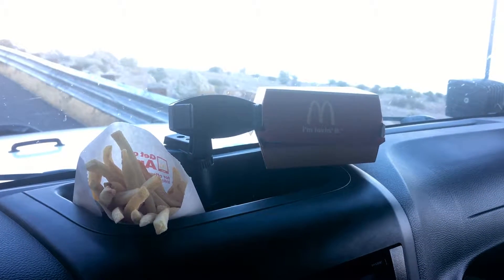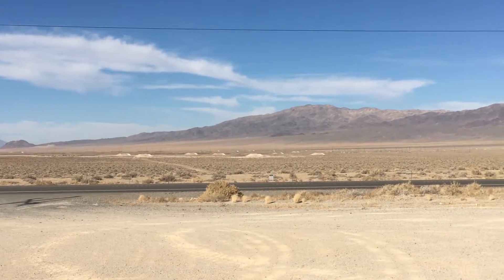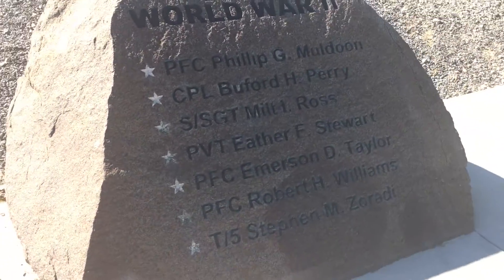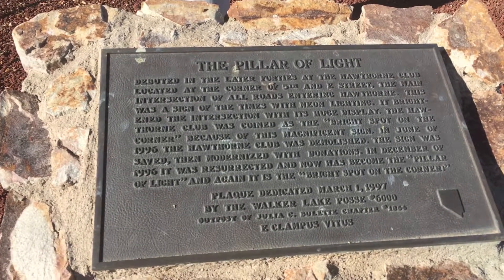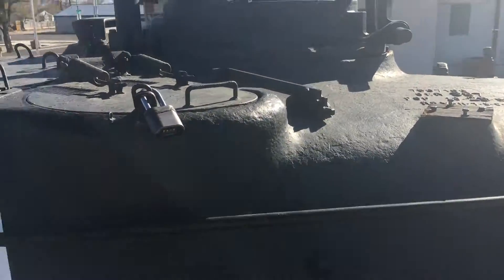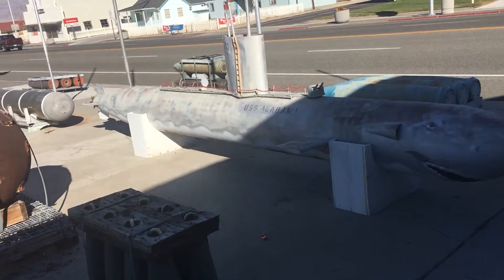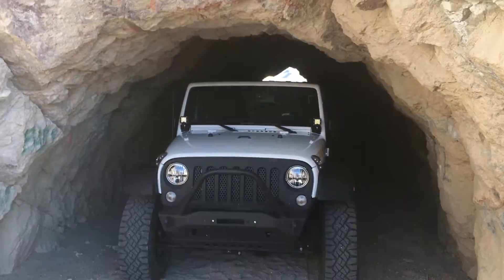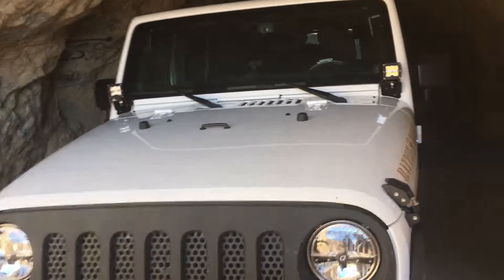Episode 0036 - Secret Submarines, Bombs and a Big Freakin' Tank in Hawthorne, Nevada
Another unexpected block of free time allows us to check out the secret submarine base that supposedly resides in Walker Lake near Hawthorne, Nevada.  Spoiler Alert:  We didn't find any submarines :(

Cameras: iPhone 6s

Are you still reading?  That's all there is.  Then you can watch all our vlogs.  Set up an alert and you'll be notified every time we upload.  Ain't technology grand?